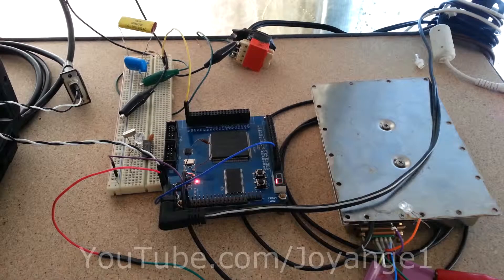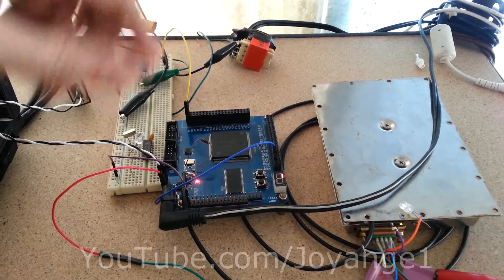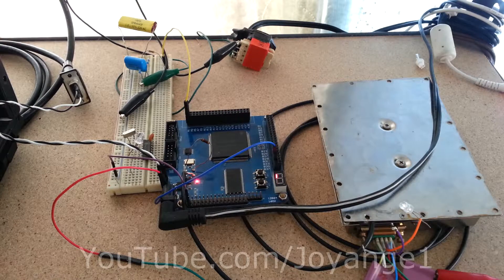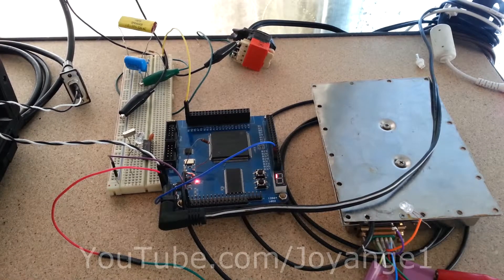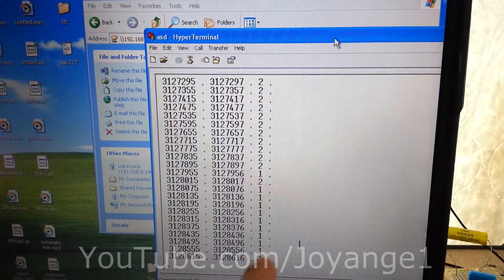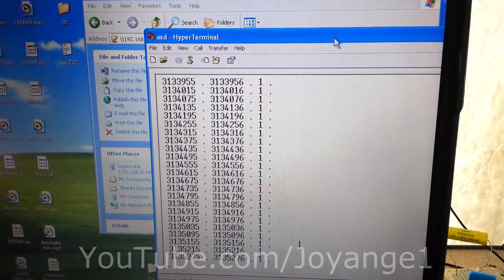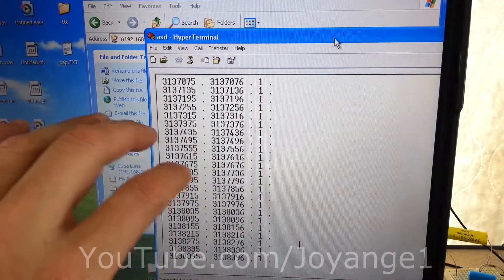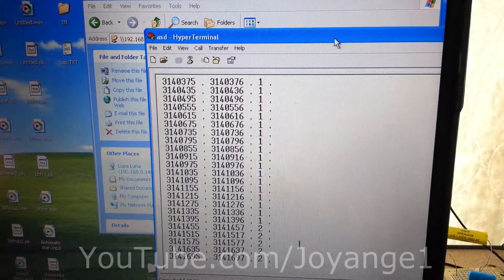Mains frequency stability and accuracy test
This is an experiment I did to find out how accurate or stable the 60Hz mains frequency coming out of the wall socket is. It is comprised of a rubidium frequency standard for a stable frequency reference and an FPGA for a logic controller. This device doesn't measure the actual frequency, but rather counts the individual cycles themselves. Their are 2 counters, one counter count the internal 60Hz derived from the rubidium standard and is the reference counter and the other counter counts the 60Hz coming in from the mains.

The reason I decided to conduct this experiment was when I was calibrating my frequency counter. I had hook my counter up to the mains and use the 60Hz as a reference. After letting it sit for a while. I had notice a +/-150mHz shift in the mains and though the OSC in my counter was busted and causing jitter noise or drift. I decided to test this and hook my rubidium standard to my frequency counter;s REF input and I had still notice the drift. Knowing good and well that a 150mHz drift in the mains can cause an electric clock to run 9 seconds fast or slow every hour.  I decided to conduct an experiment to test and see if the power company adjusts the mains frequency by counting the actual number of cycles over the course of a 24Hr period and check to see if there are exactly 5,184,000(60*60*60*24) total cycles in a 24Hr time frame and adjust the frequency of the mains to try to fit in that slot as closely as possible.